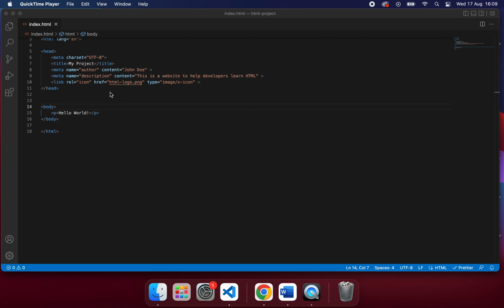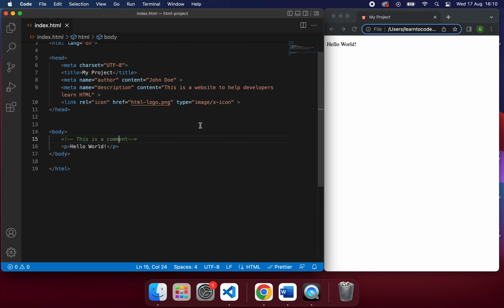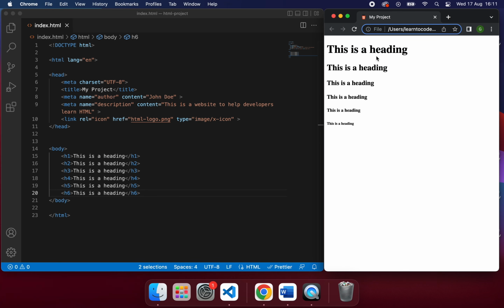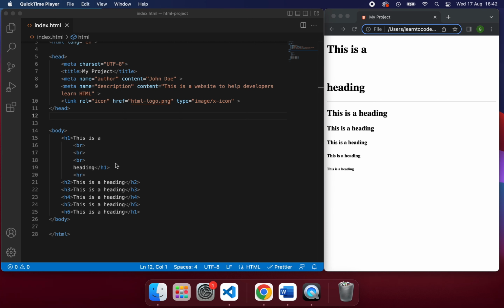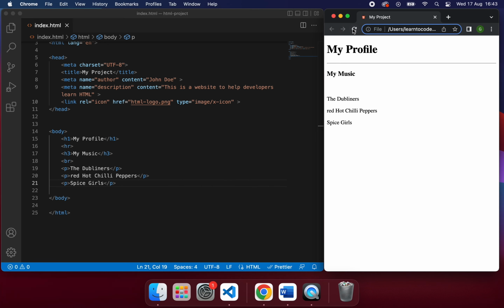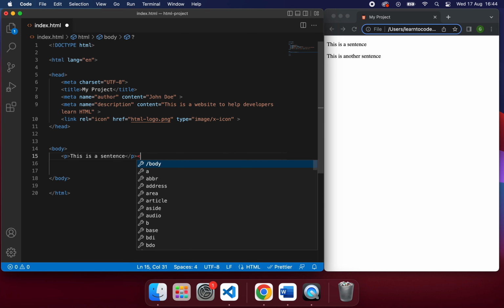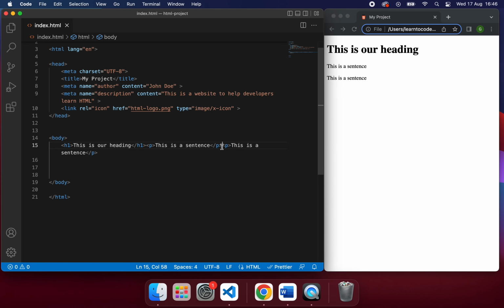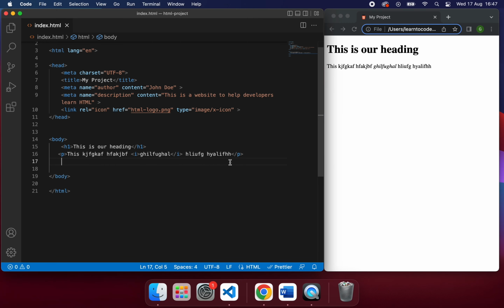HTML Tutorial for Beginners - Part 3 - Text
Learn To Code - Free HTML Tutorial for Beginners - Part 3 - Text
Free Programming Tutorial, Software Development Series on HTML, CSS, JavaScript, React, - Full Web Development Guide

Part 3 - Understanding the basics of Text in HTML